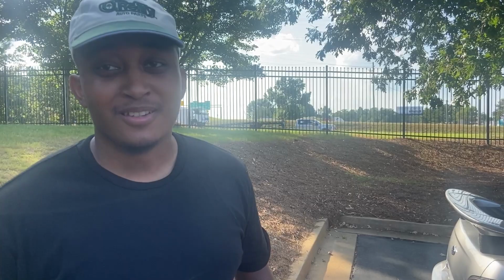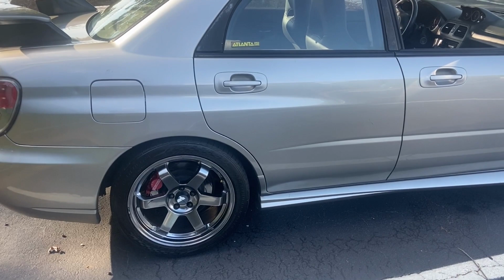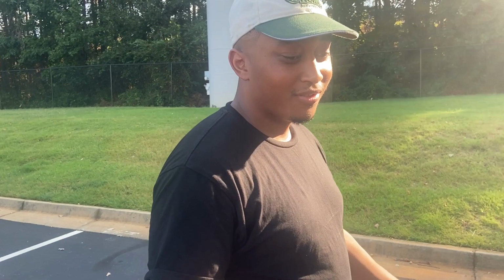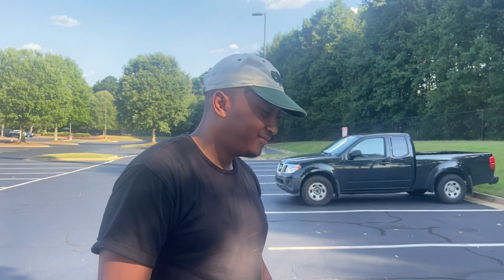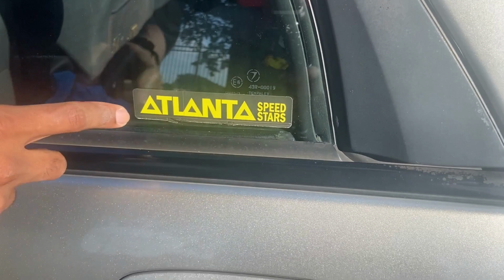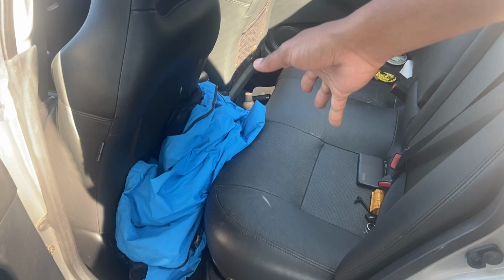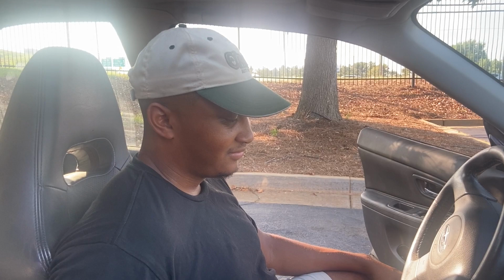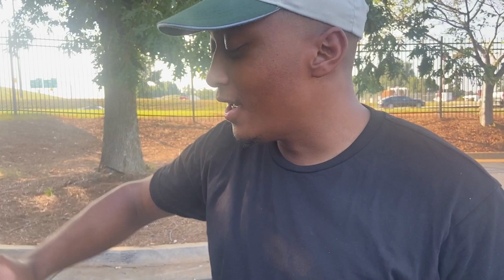Ep7 Ransford’s Subaru Impreza WRX Interview @drosnar on IG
Interview with my friend from high school , who drives a Subaru as his daily.